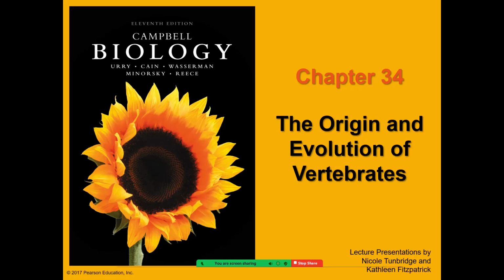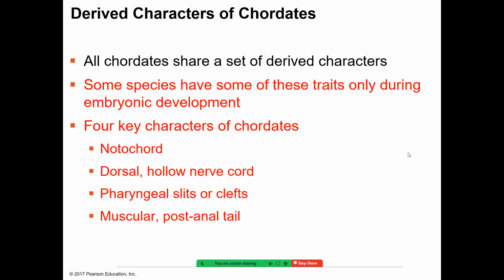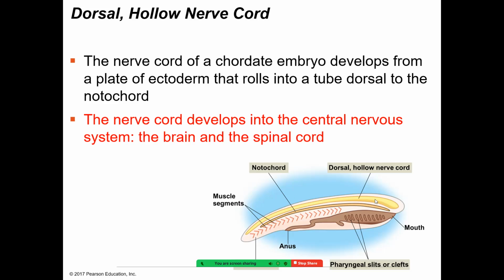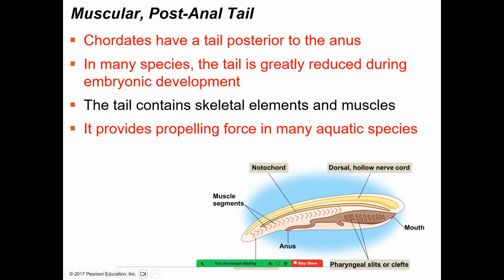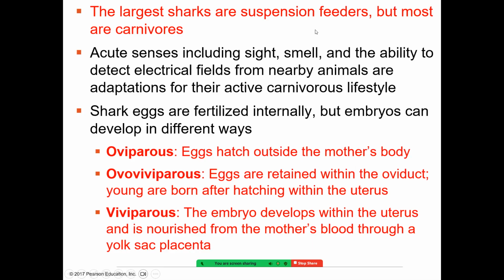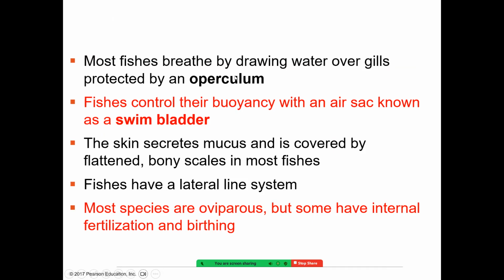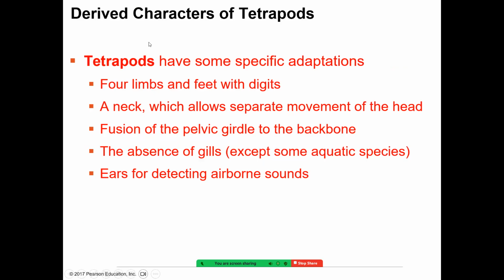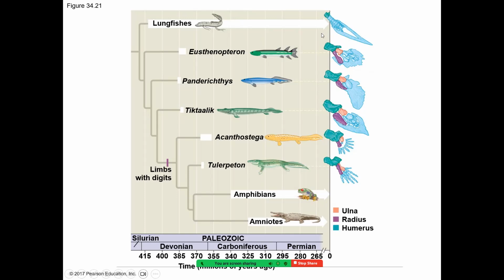Chapter 34 Part 1_BIO 1272